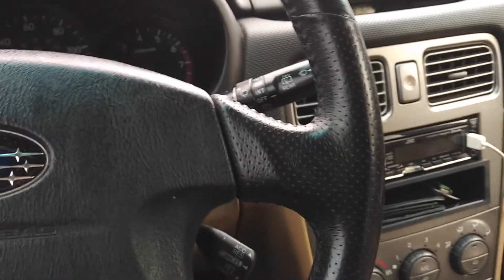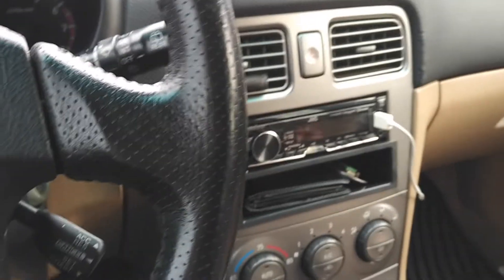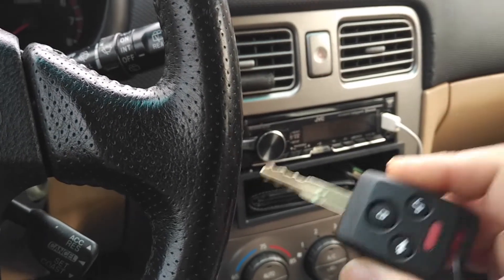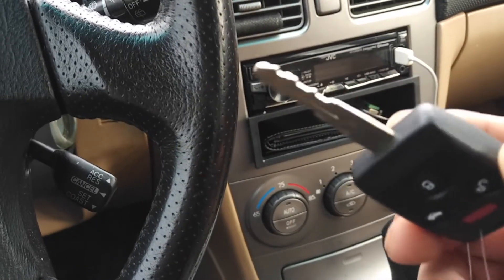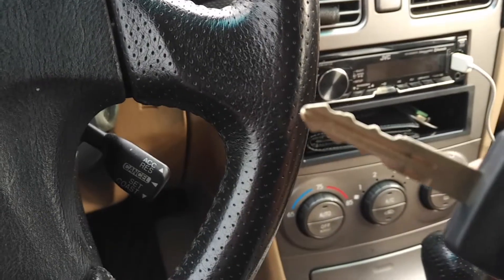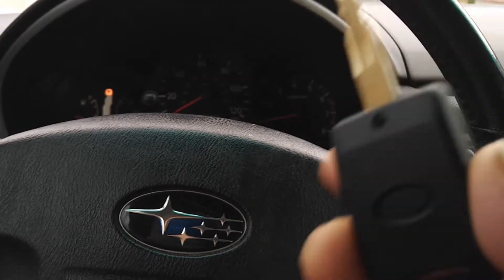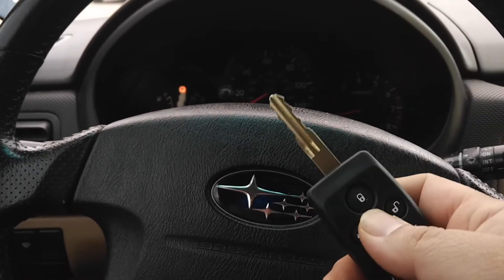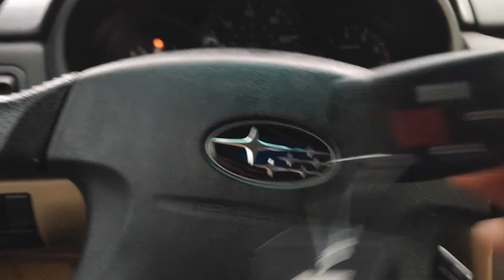03-05 Subaru Forester: KEY FOB UPGRADE TO AIO (All-In-One) Key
Have an SG 03-05 Forester? Want to upgrade that bulky two piece key FOB? Look no further! I went out and purchased these remote key blanks to test the remote transmitters, and they work perfectly!

Step 1: Purchase Remote Transmitter/Key Blank (AIO)
Blank Remote Transmitter/Key Blank

Step 2: Program Remote(s) to Forester
Put car in programming mode, and register all remotes desired to work with car.

Step 3: Key Cut.
Have the key(s) cut at any local hardware store. The 03-05 Subaru forester key DOES NOT have an immobilizer chip in the key, so it does not require to be programmed at a dealer.

Side Note: (Immobilizer Chip) If you somehow have a key with an immobilizer chip, no worries! Most of these AIO Key Blank Remote Transmitters have an extra blank immobilizer chip inside. Which is programmable. To verify the blank immobilizer, simply take apart key blank and look for the little chip. If you see the chip, then youre in business. If not, there should be a slot in which you can remove your chip from for ex: your original key and place it in the new key blank. It should then work!

Getting (Chipped Key Programmed) Dealership.
If you have the blank immobilizer chip already inside the key blank, simply take the key to the dealer and program/cut the key to the car! This usually costs around $70 depending on the dealer. (Make sure to bring all keys present for programming. For Ex. if you have 3 keys you want programmed to the car, you must bring all 3 so they can all be coded to the chip at the same time. Any old keys not present during the reprogram WILL NO LONGER WORK if not present during the reprogramming stage.)